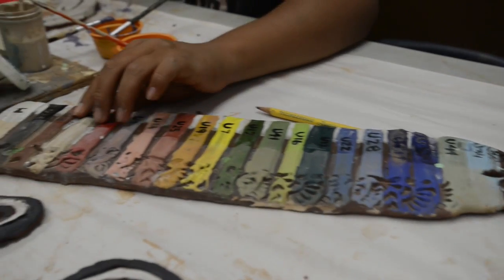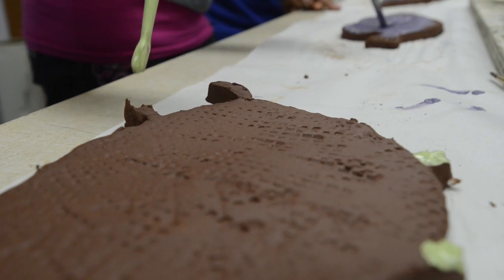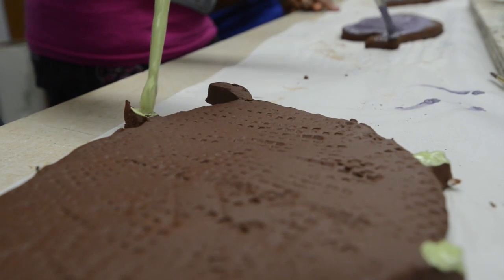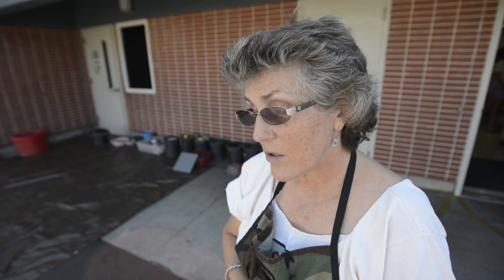Heritage School Mural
Students at Heritage School create clay animals for a watershed mural.